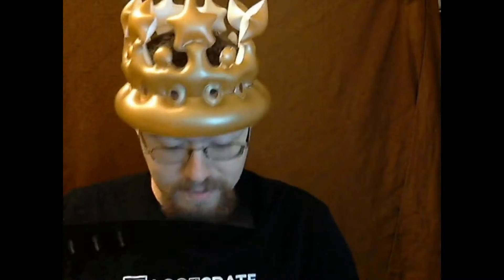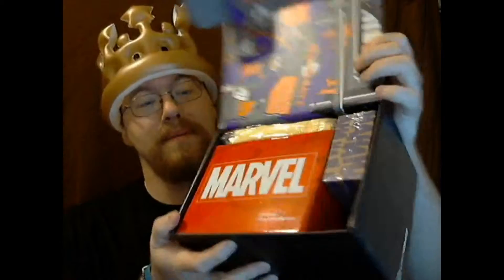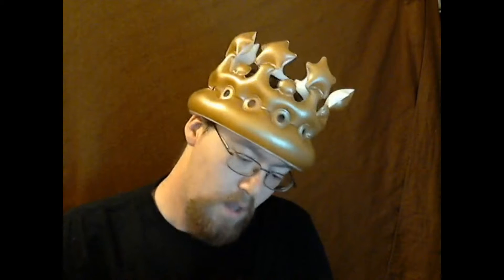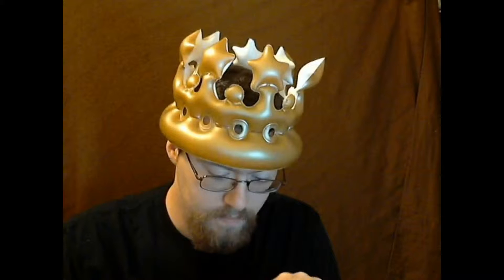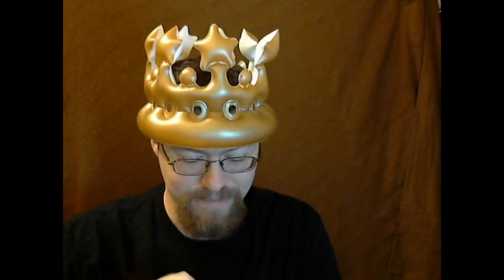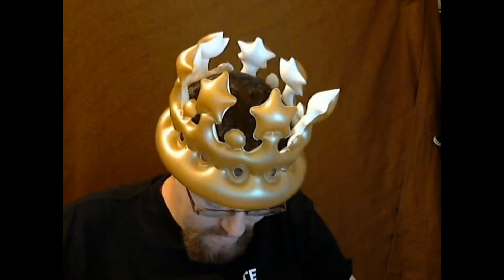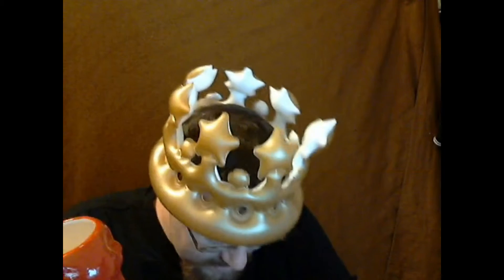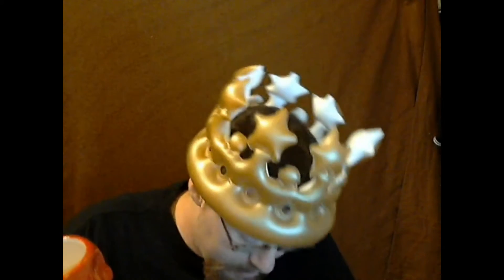Loot Crate Unboxing: Villians 2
This month is Villains and my Villain makes an appearance

All Images were found on Google Search and do not belong to me